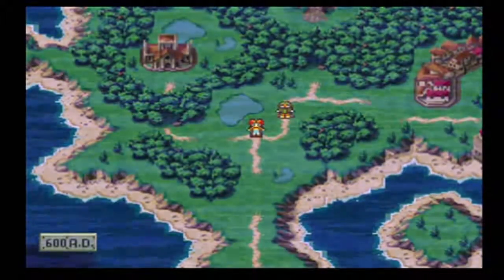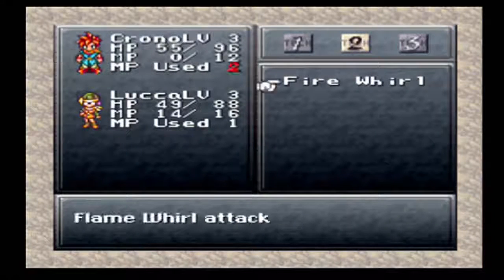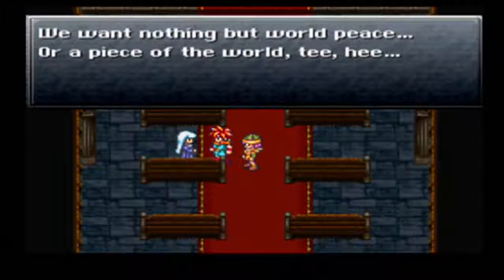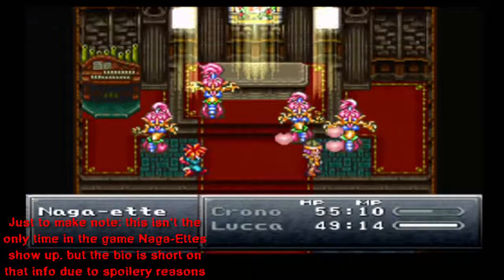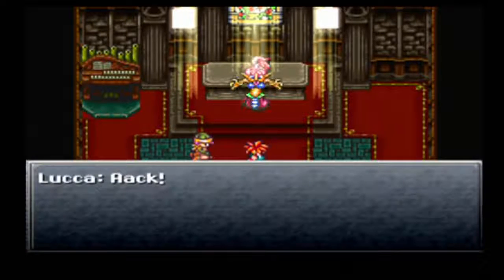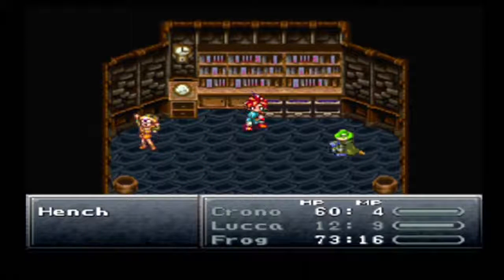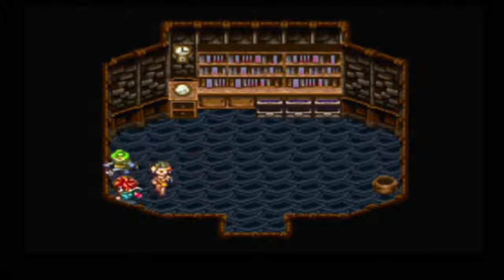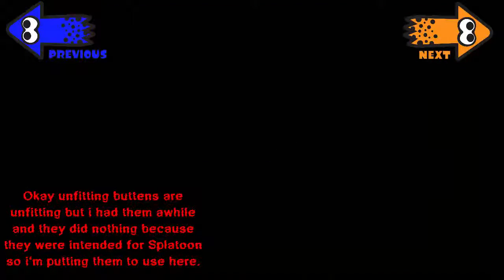Chrono Trigger Episode 3 Creepy Cathedral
a place that's literally the opposite of Holy